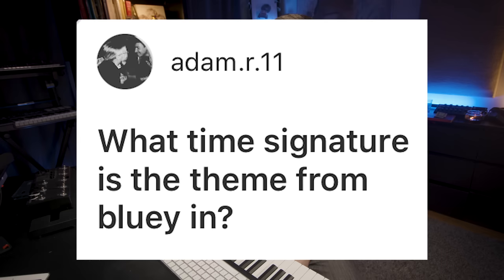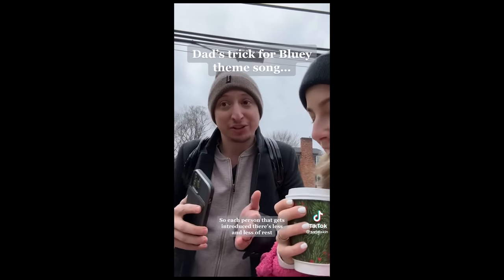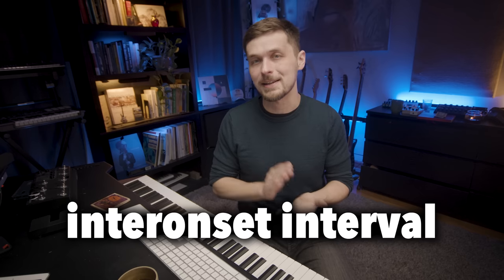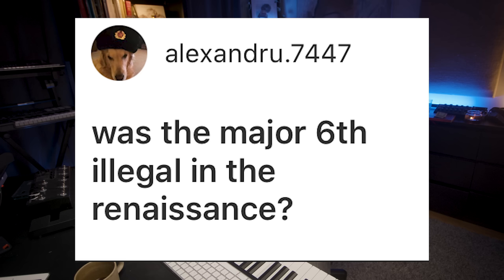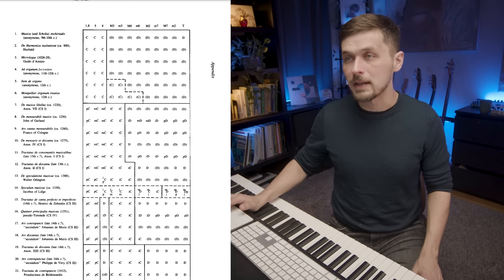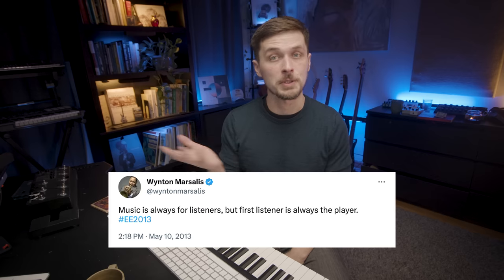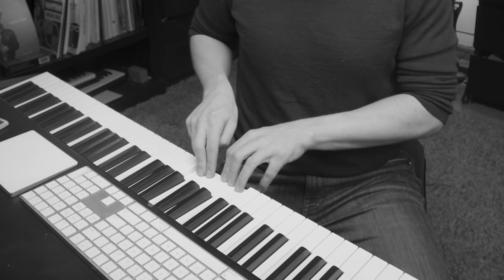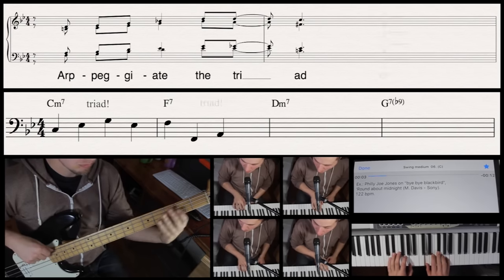What is the TIME SIGNATURE of the Bluey Theme? | Q+A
Answering the IMPORTANT music theory questions of our era | Get a Henson razor and a free pack of 100 blades with code ADAMNEELY

0:00 Intro
0:03 What time signature is the Bluey theme song?
6:45 Was the major 6th illegal in the renaissance?
9:18 Music is for the listener, but the first listener is the player
10:12 Ebm(maj7) and a discussion on register/emotion
12:12 Drink more coffee
12:20 What string gauges do you use?
12:28 congrats!
12:59 How does a guitar player stay out of the way of the bassist?
13:27 Tips for walking a bass
14:41 What's a good song in 5/4
14:46 What's your opinion of fake musicians that go viral?
15:00 How do you impress people at an audition?

Peace,
Adam